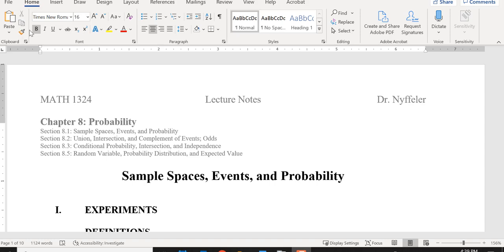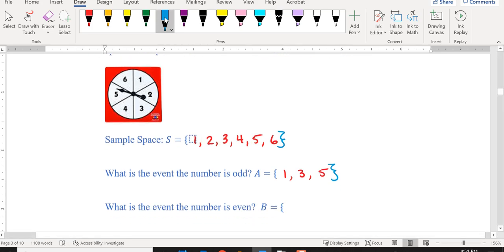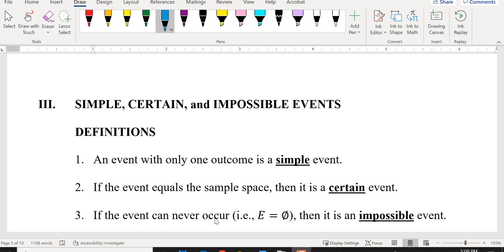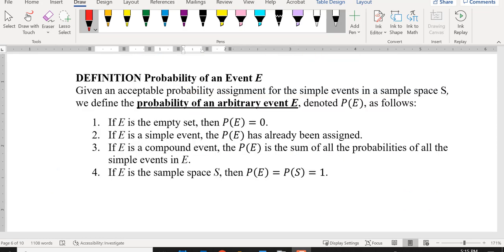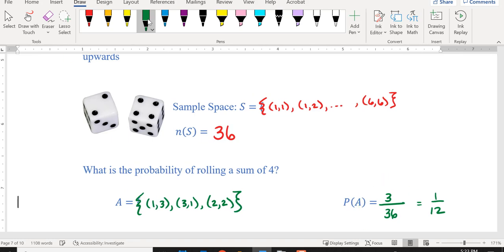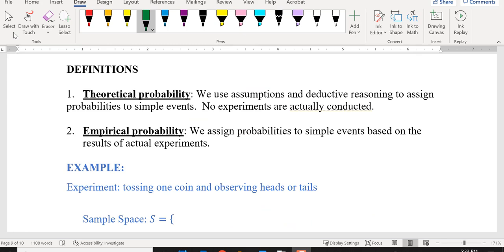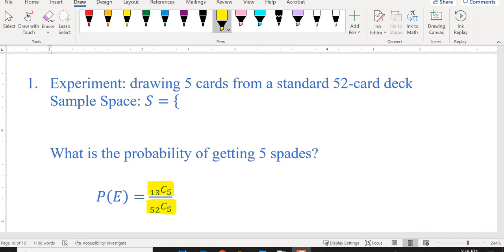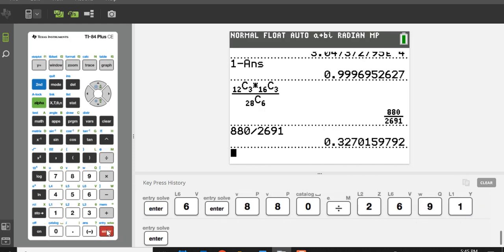1324 20 Sample Spaces Events and Probability